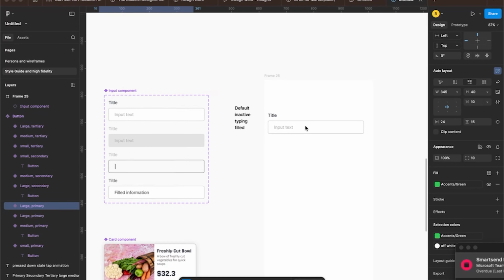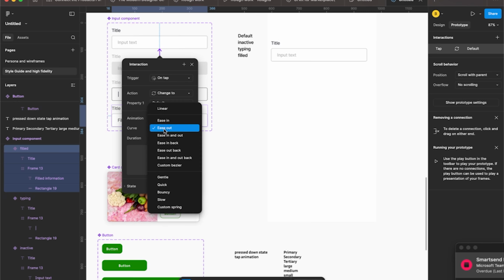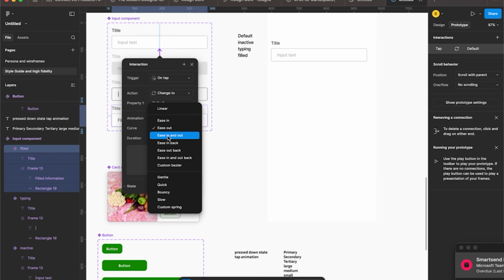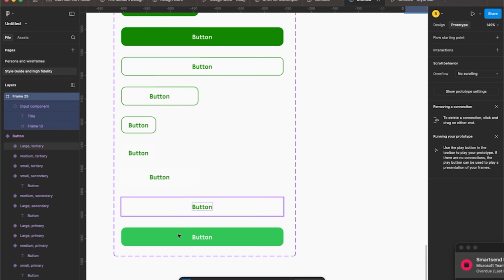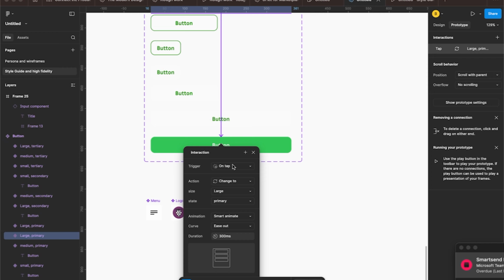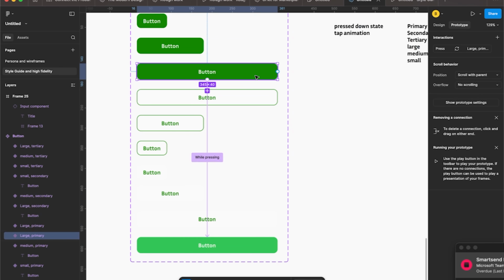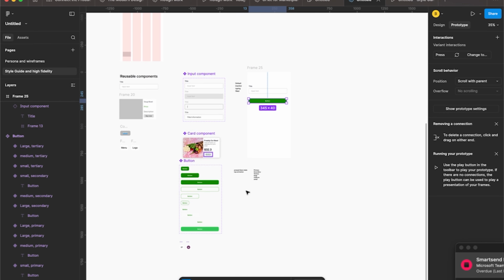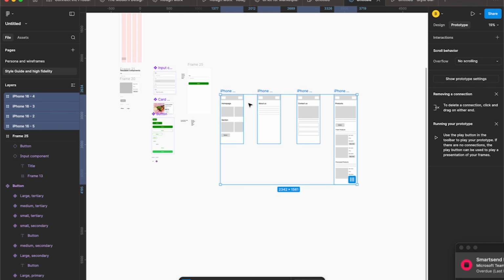Product Design Module 9B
Let's look at how to refine the animations and micro-interactions for your components! Reviewing Input Field Prototypes

First, we reviewed the input field component that was prototyped to be clickable or "tapable". You should ensure that when the input field is tapped, it changes to the "filled state". The setup for this interaction was: "on tap change to field smart animate and ease out".

The video then shows setting up an additional interaction to return the input field back to its original state. When testing this prototype, clicking on the element changes it to the "typing mode," clicking again changes it to the "field mode," and clicking a third time returns it to the "default state".Understanding Animation Curves

The speaker took a moment to explain animation curves, which determine "what your animation is meant to look like". You will primarily use Ease In, Ease Out, and Ease In and Out.
Ease Out is used for something that is new or is an "expansion of the current screen or the current frame on the current interface or the current element you're trying to prototype".
Ease In means you are "returning to a state where the current state would not be seen again," or you are "easing in to something".
Ease In and Out is used when the current state changes to something that removes some elements from the current state you have, and you are going into another state, but it contains some elements from that previous state.
The speaker advises sticking to these three curves. For the current example, the speaker sticks with Ease Out.Prototyping Buttons with Feedback

You can also apply micro-interactions to buttons. When prototyping a button, the speaker noted that using the "on tap" trigger might not be the best choice for providing feedback. On a mobile screen, the mental model for tapping is that "you are most likely expecting the page to change" and not just to change the element.

To give feedback that a person has tapped something, instead of using "on tap," you should use the While Pressing interaction. This gives the illusion that as your finger comes onto the button, "it comes alive," and whatever is meant to happen—like changing the screen—will occur after you remove your finger.A Note on Working in Figma: It is not advisable to "edit in or move things around in prototype mode" because you might accidentally "undo a connection that you did or create a connection that you didn't mean to create".

Remember, you can create a micro-interaction for any component you have, and you can decide how you want it to look, change its state, or behave. Next, we will be converting a low-fidelity design into a high-fidelity prototype.